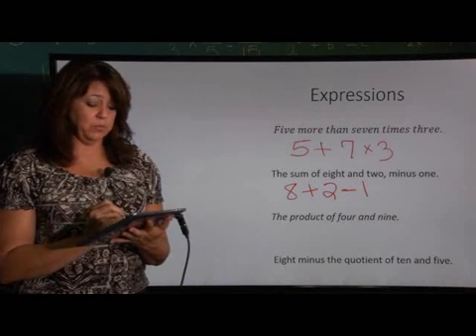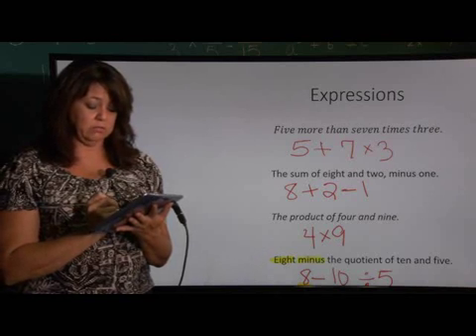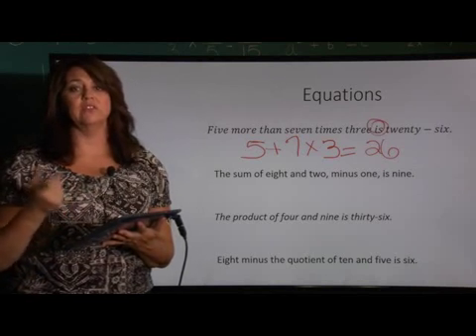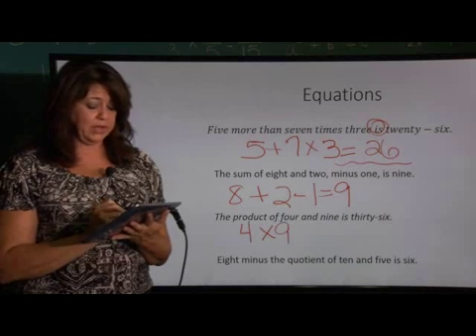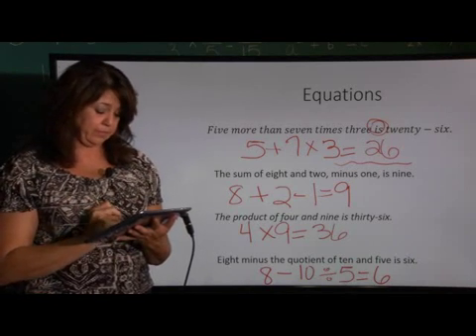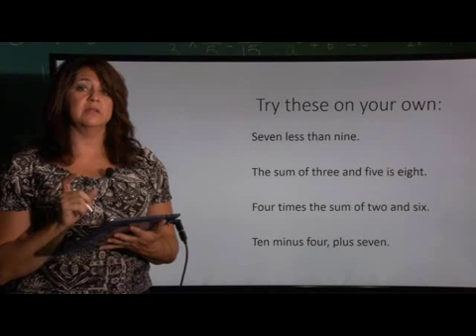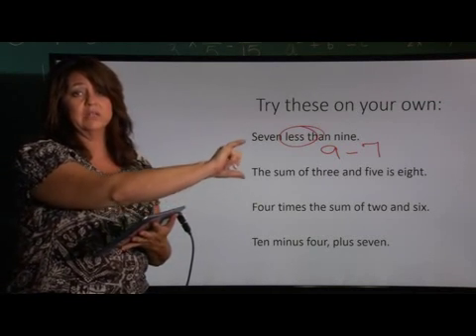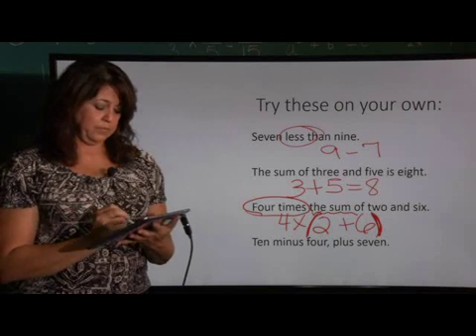WRITING EXPRESSIONS AND EQUATIONS